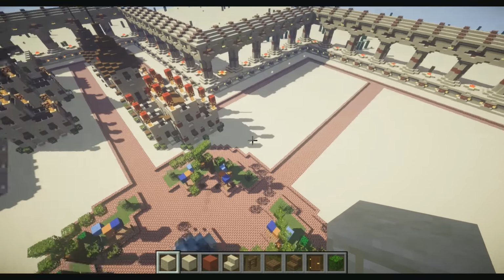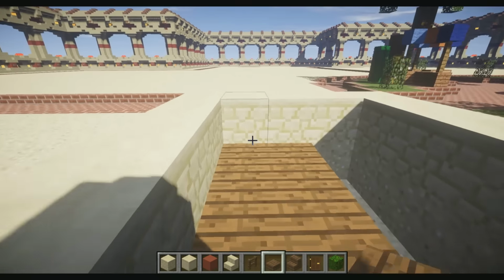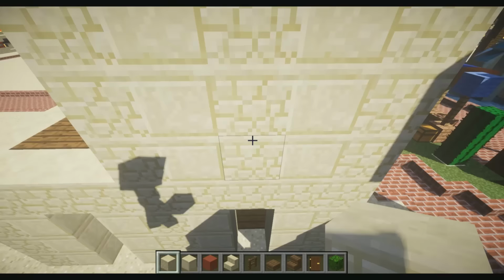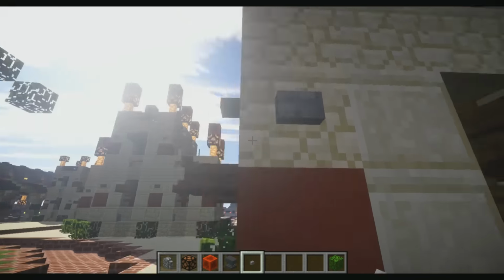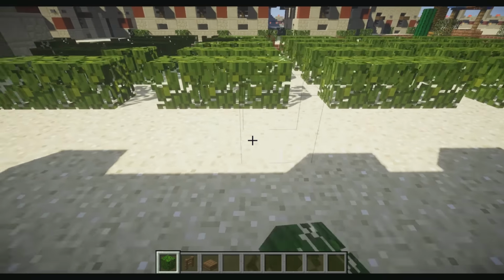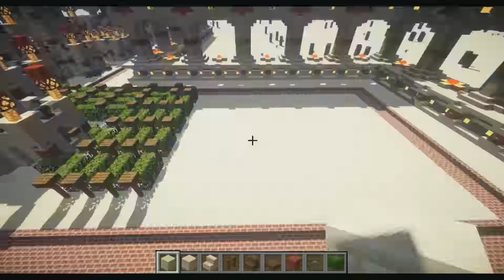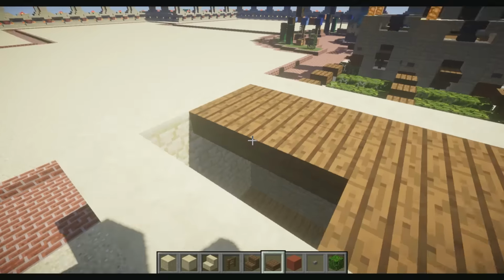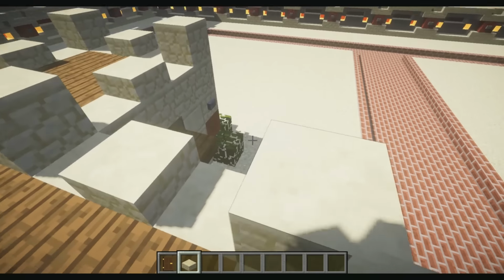How to Build a Roman City in Minecraft - Episode 21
a lot to me that you enjoyed this content. if you could please
 streamed tutorials and as well as game play and walk troughs.
Download MCamino app on your phone, Tablet, or iPod and follow Jarid Gaming to see all my new builds before they ever come out on YouTube!
Join my Minecraft PC Server: frostednetwork.mcpro.co
*Social Network Info*
Steam: Jaridgaming
GamerTag: Jarid Gaming
Skype: JaridGaming